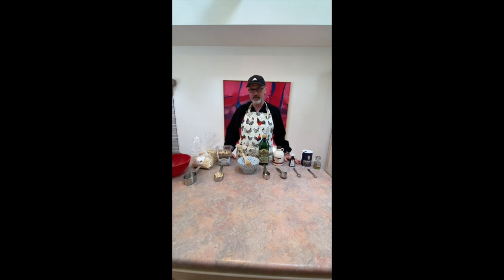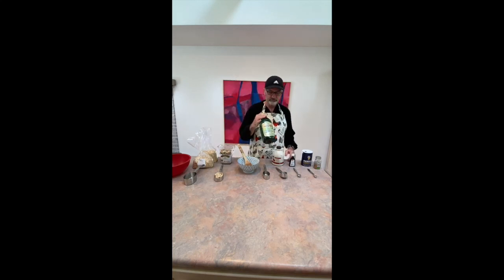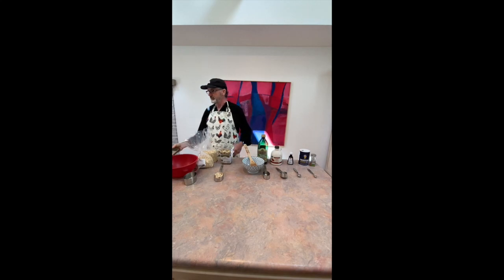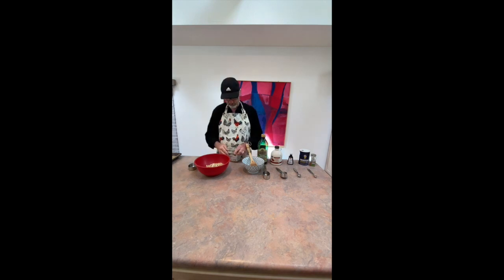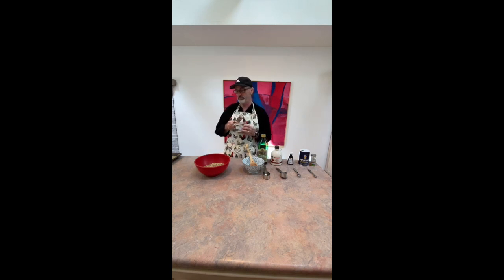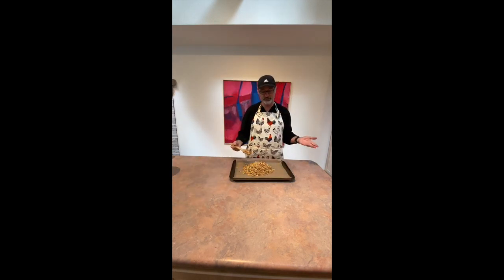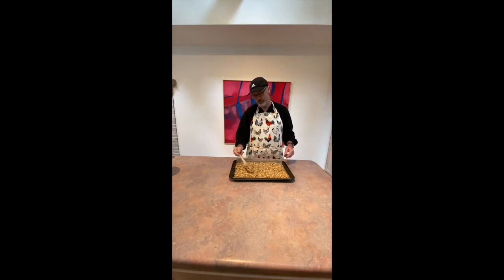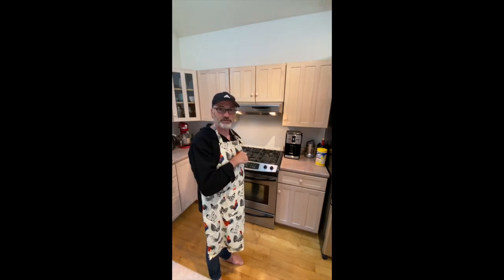Making Granola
This video is about Making Yummy Granola.  The ingredients are organized in a user friendly way to help kids stay organized and helpful!!!  We make this recipe every week ... Mmmm.